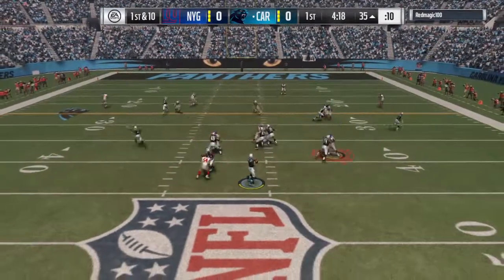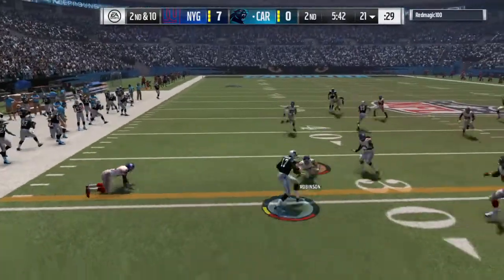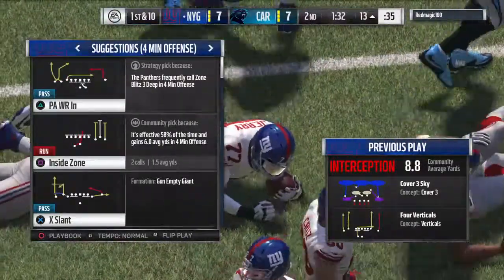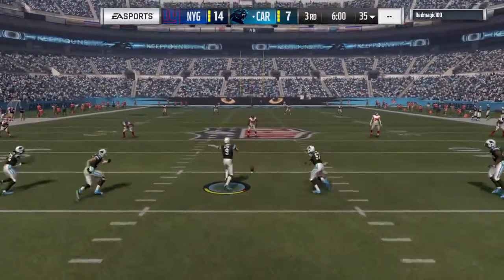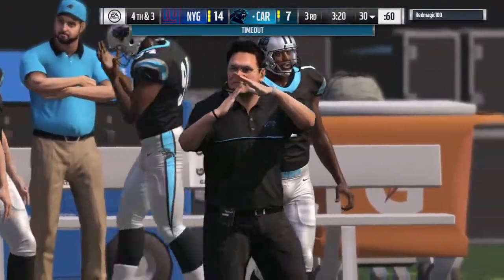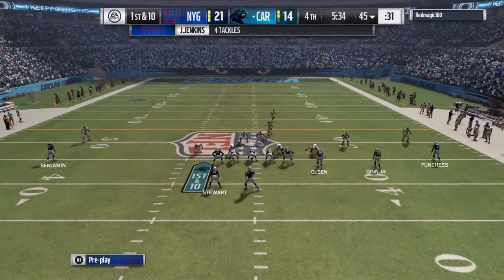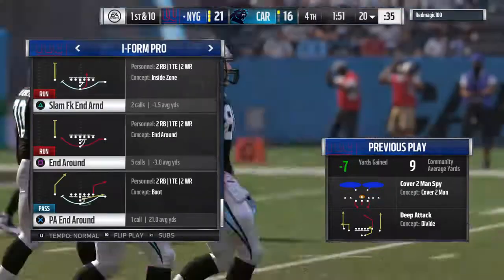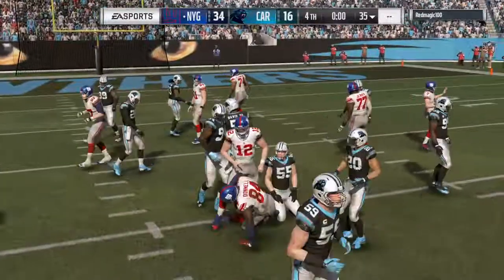Madden 17 Online Match vs Panthers (G Men Had To Put Down The Panthers)